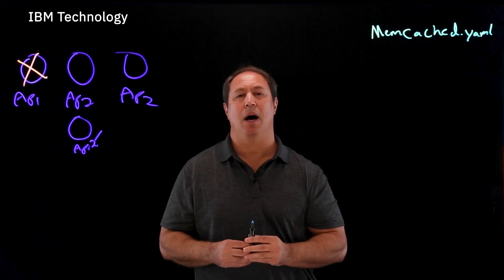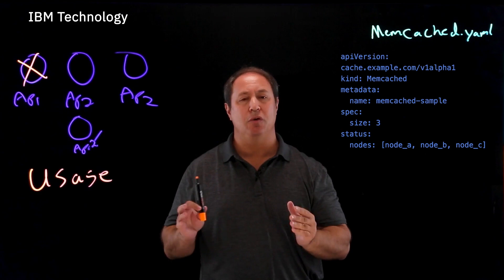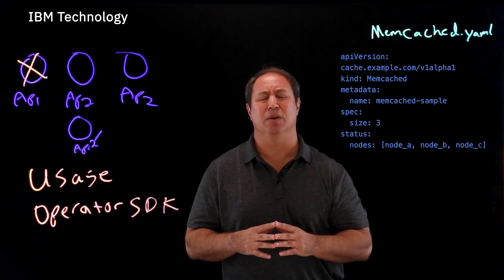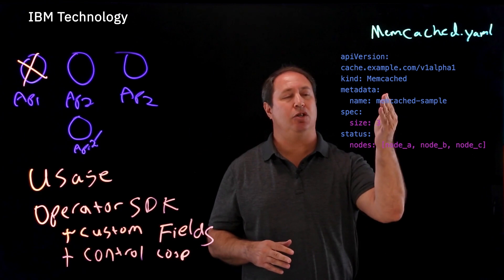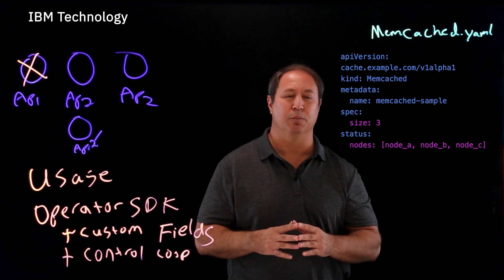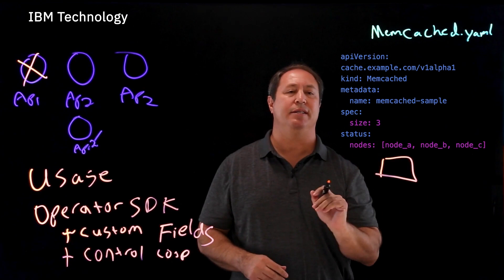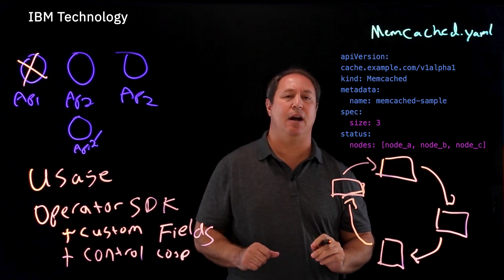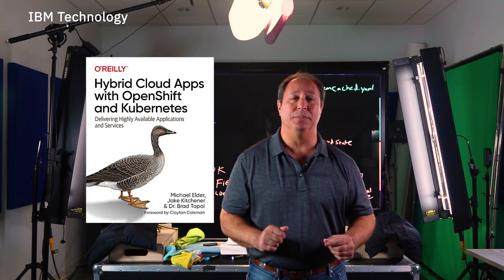Kubernetes Operators Explained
Get the Book! "Hybrid Cloud Apps with OpenShift and Kubernetes"

Kubernetes is great at giving you scalability and fault tolerance for stateless applications like web apps. But what about stateful apps like those backed by a database that suffer an unplanned restart? That’s where custom Operators can help, providing a seamless, architected way of handling the unexpected. Brad Topol, IBM Distinguished Engineer, explains how custom Operators work and outlines how to create them.